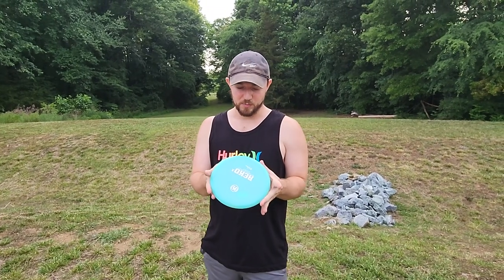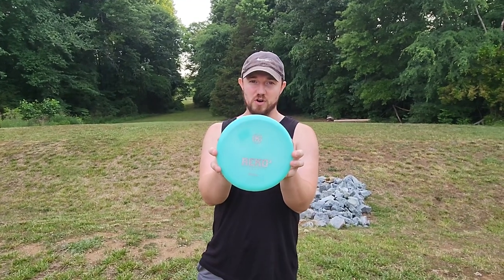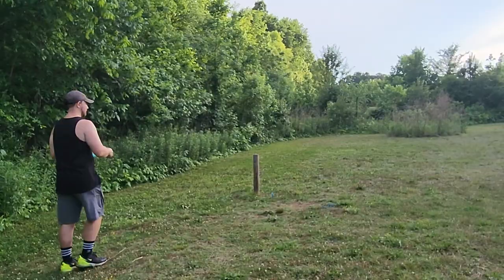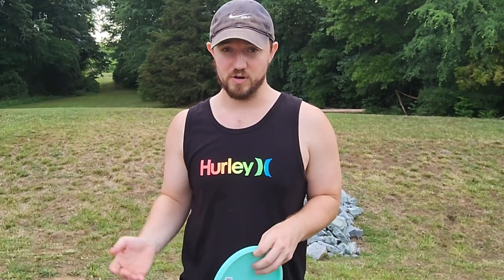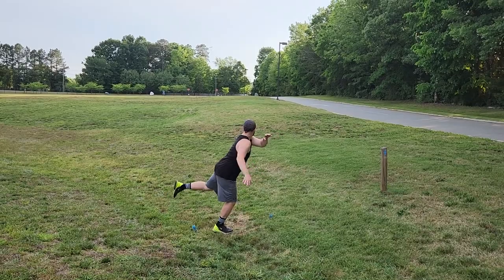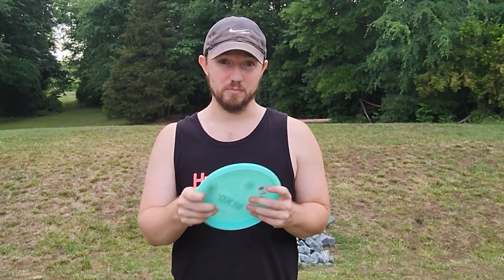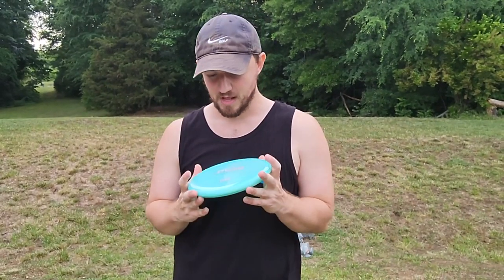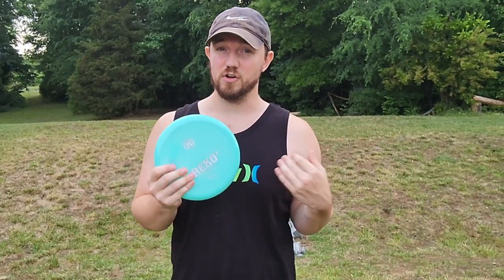Kastaplast Strikes Again! Reko X Full Review | Shocking Over Stability!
Get Lems Shoes Here Today!

Cool DG clothes that I designed